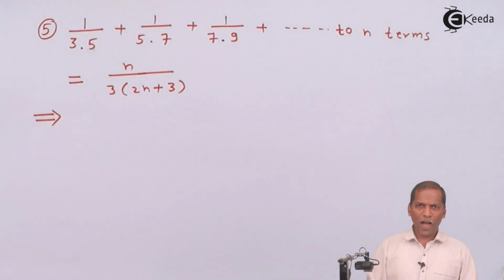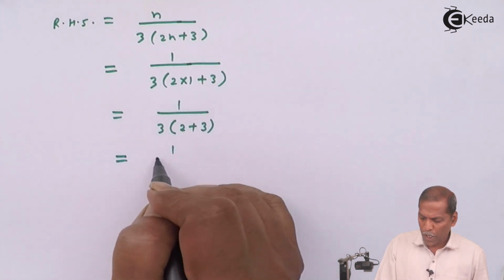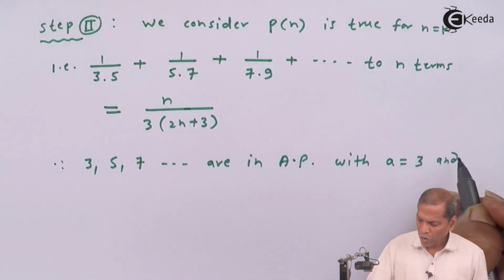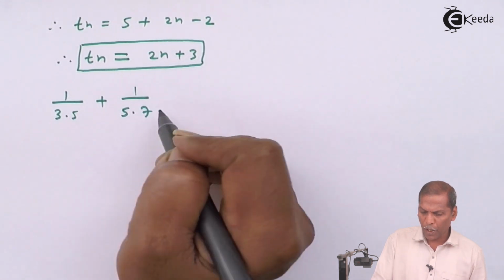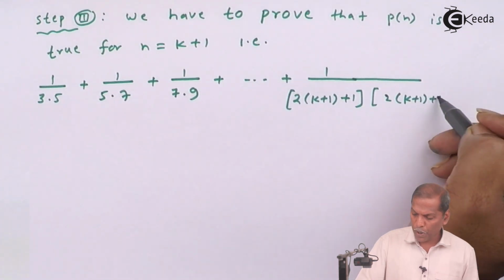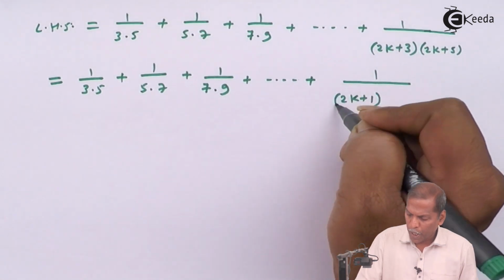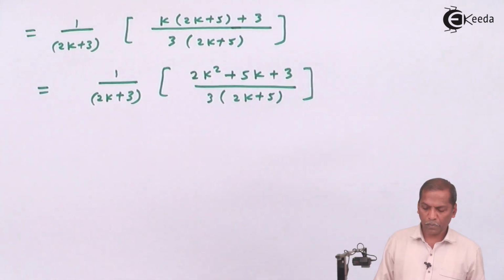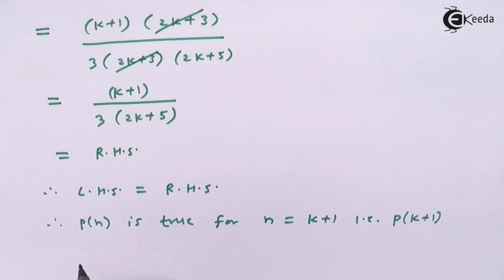Method of Induction Example 5 - Method of Induction - Mathematics Class 11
Watch Previous Videos of Chapter Method of Induction :-

Happy Learning : )